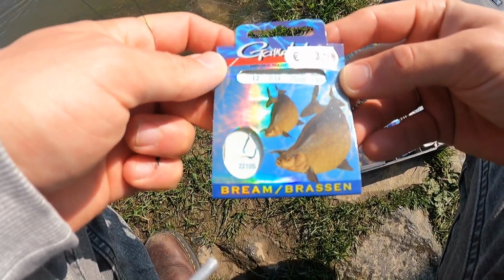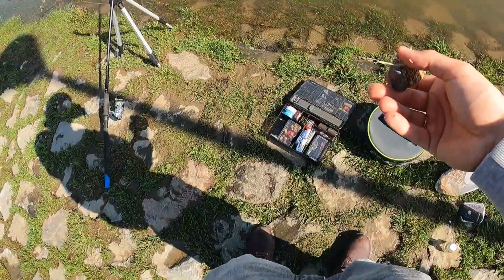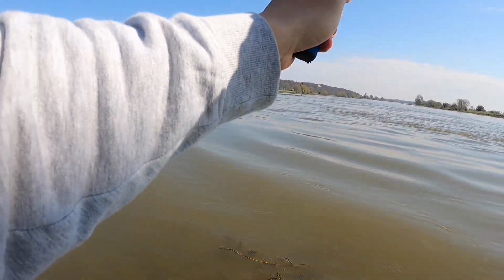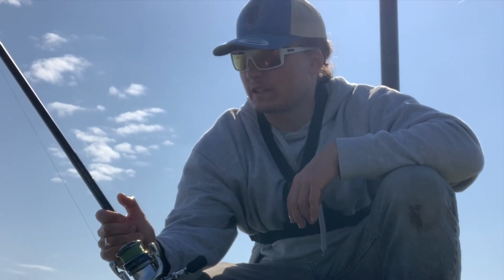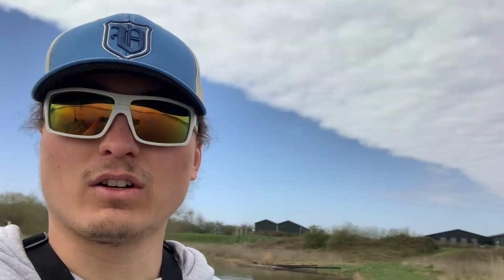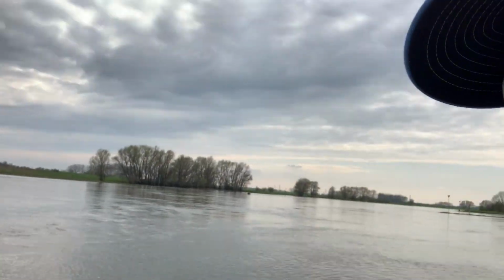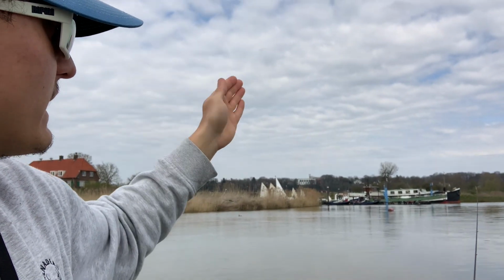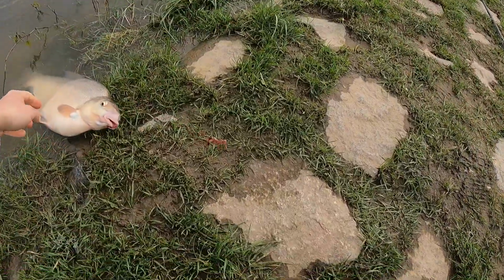Catching Bream On A Feeder In The Netherlands | HOW TO | April 9, 2023